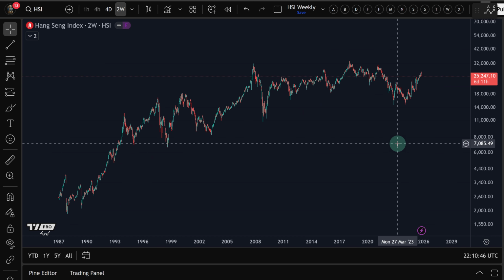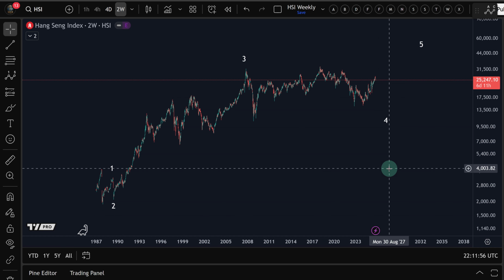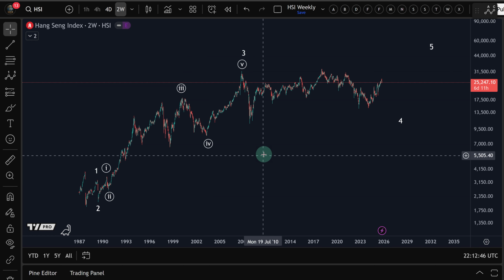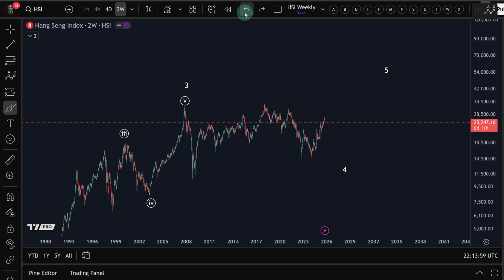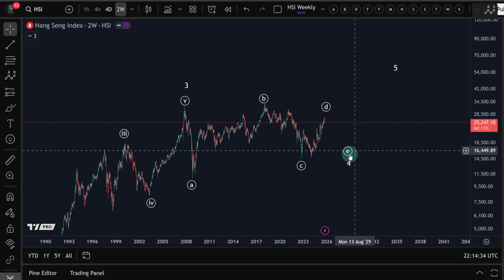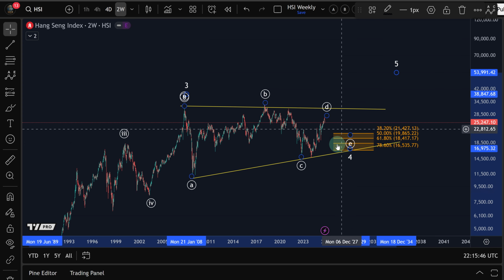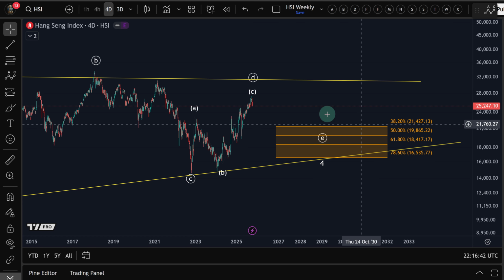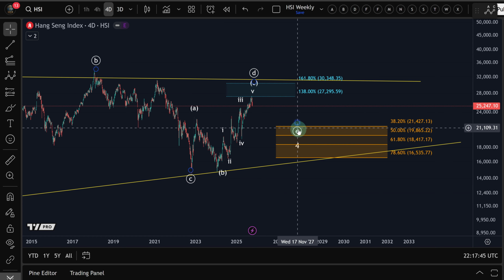Hang Seng Index (HSI) Analysis - Elliott Wave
Get your free stock now through our partner XTB!

🔹 Access to over 7,100 stocks & 1,400+ ETFs – commission-free up to €100,000 per month
🔹 No account fees and no minimum deposit – full flexibility